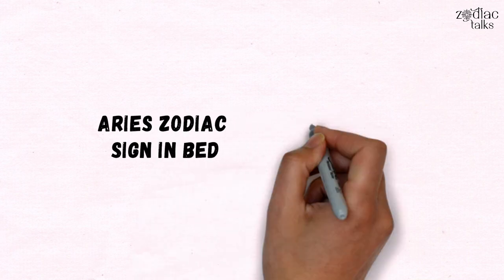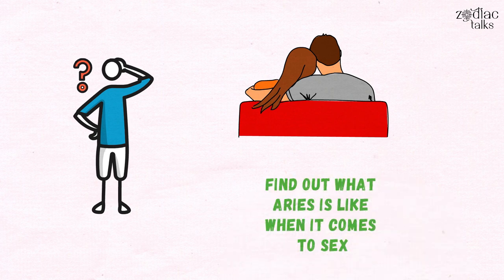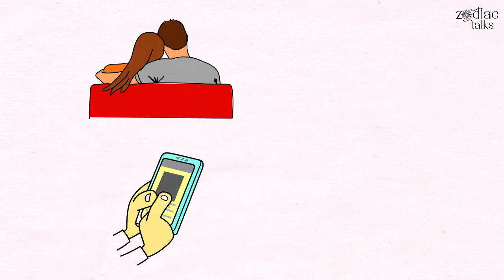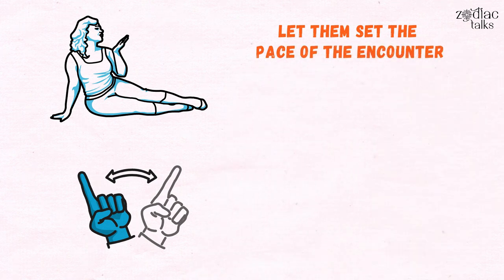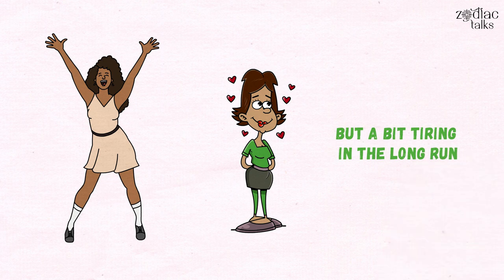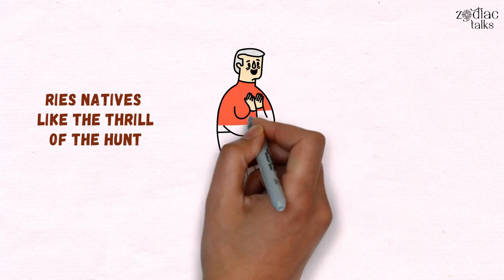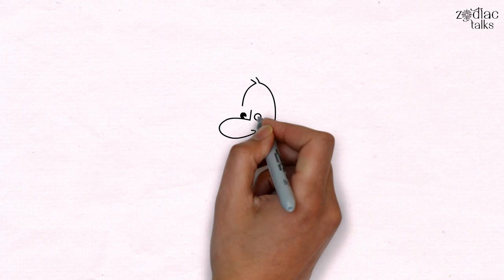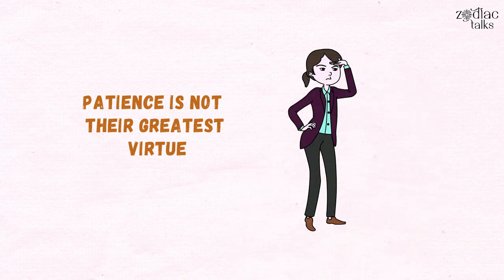Aries Zodiac Sign in Bed || Personality Secrets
Aries and sex go together like fire on a match. This passionate zodiac sign is ruled by Mars, the planet of desire, libido, and the fulfillment of our physical urges.

So it's no surprise to learn that Aries is one of the fieriest signs of the zodiac. These natives love sex and everything related to it: the chase, the flirting, the lustful glances, the heart beating wildly under their chest...

But what exactly are these natives like once you enter their bedroom? Will they give you a fully satisfying experience or leave you wanting more?

Based on Aries Sun Sign